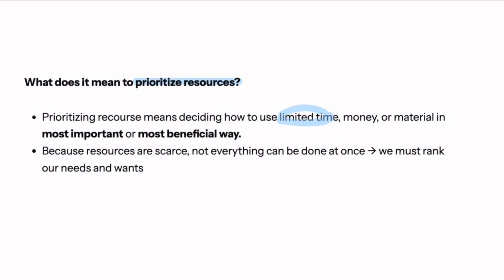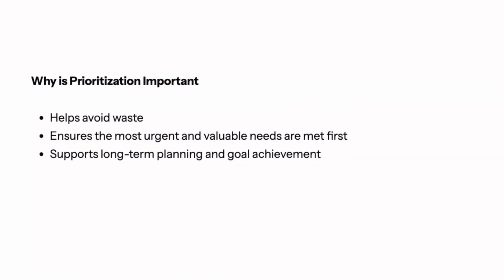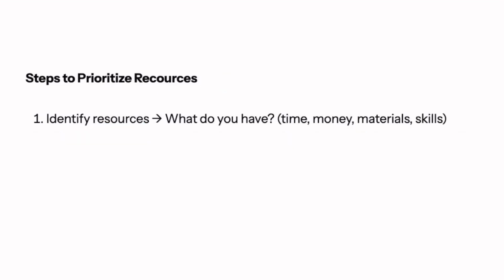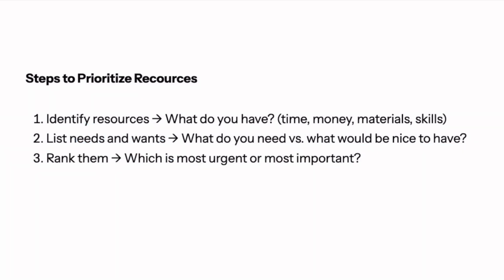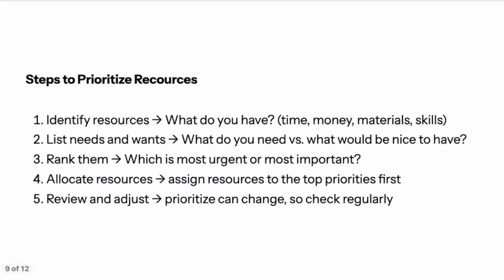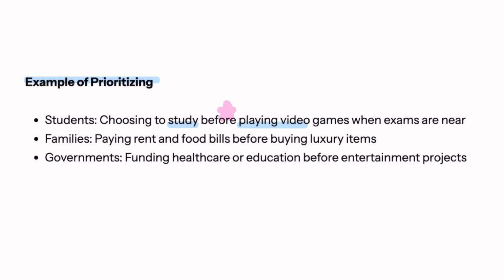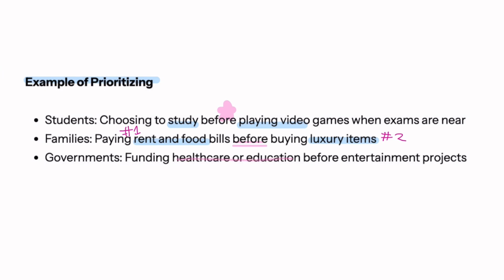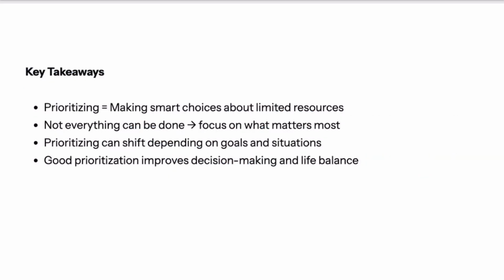Lesson Six: Prioritizing Resources